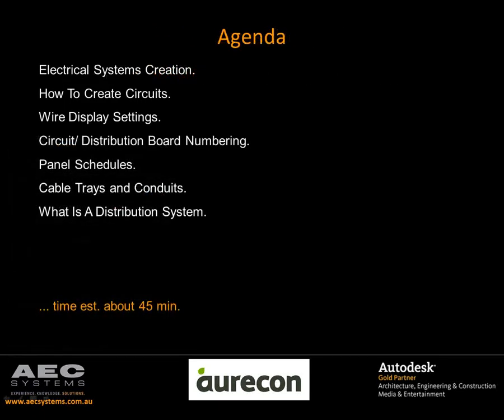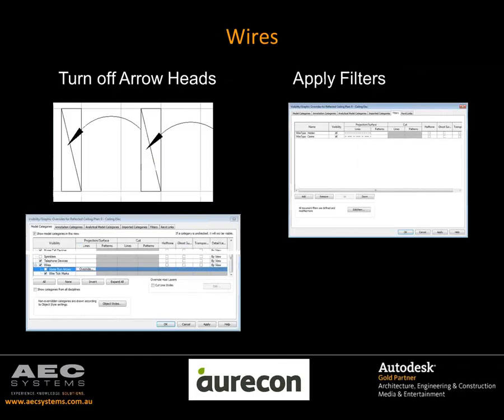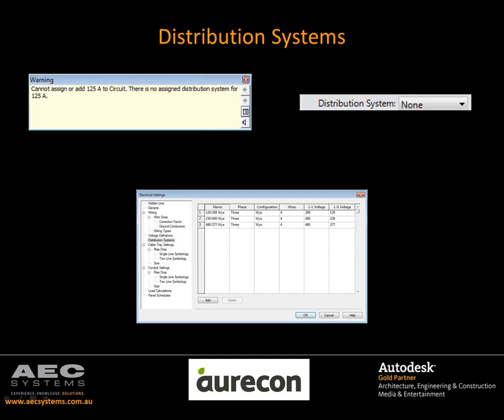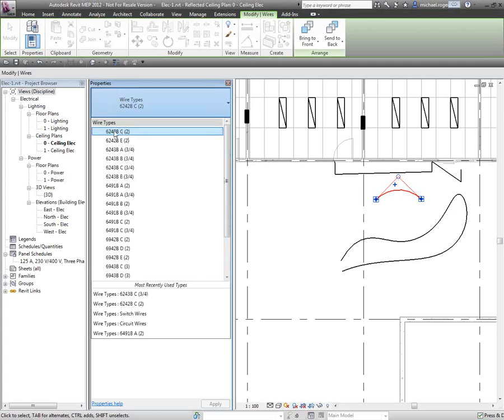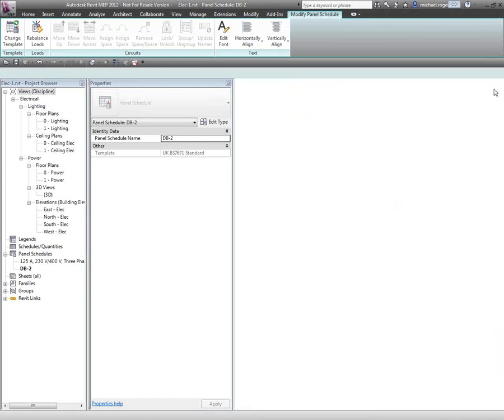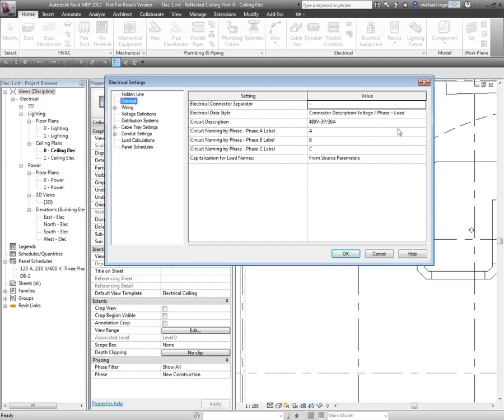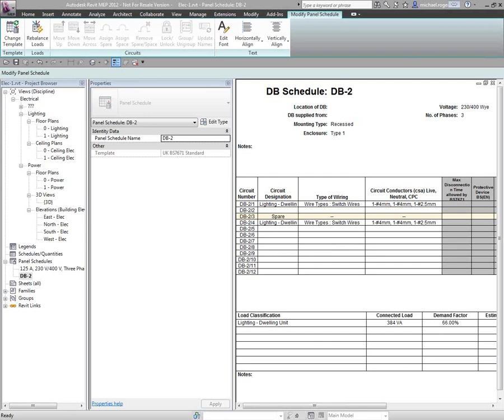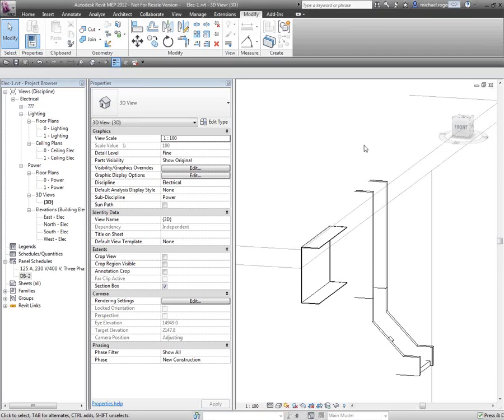AEC ELECTRICAL SERVICES